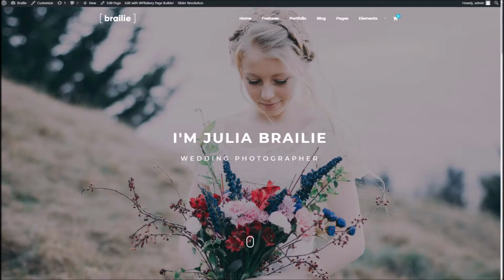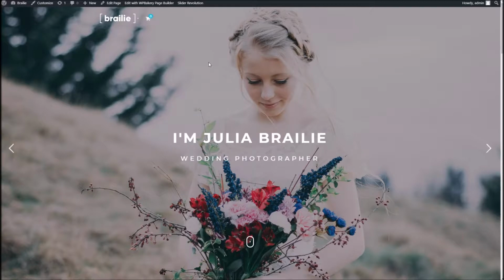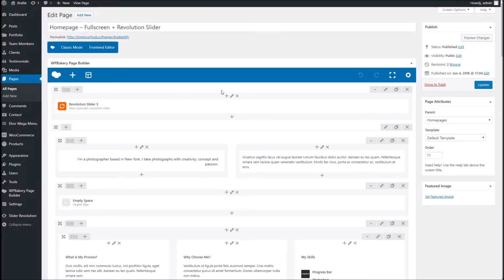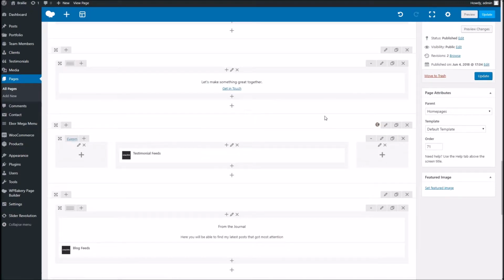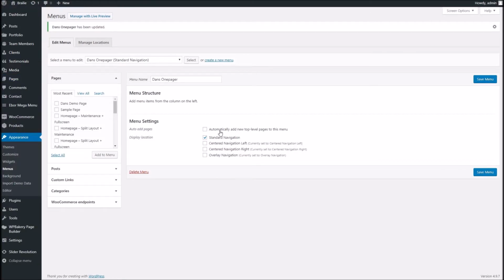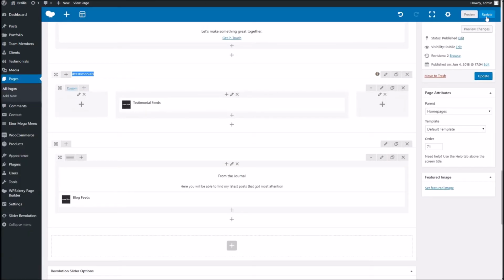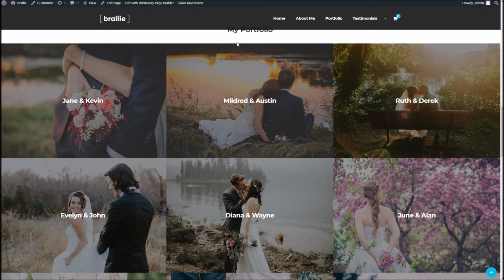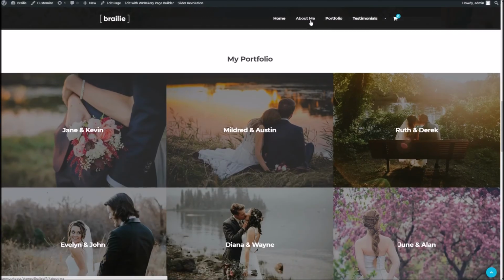Brailie WordPress Theme - Creating a Single Page Style Site and Menu